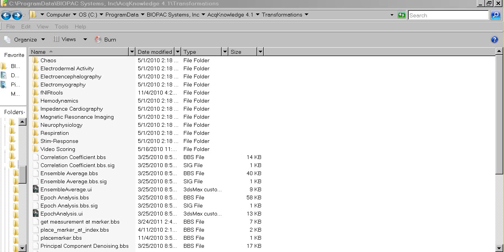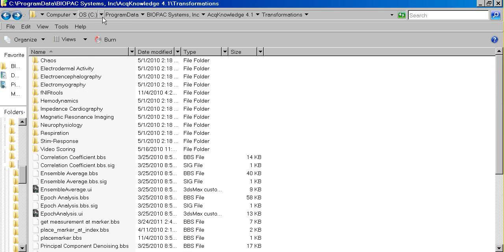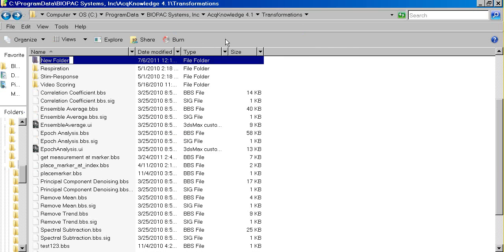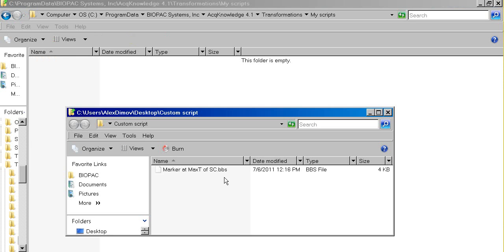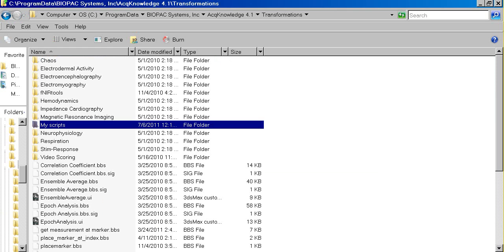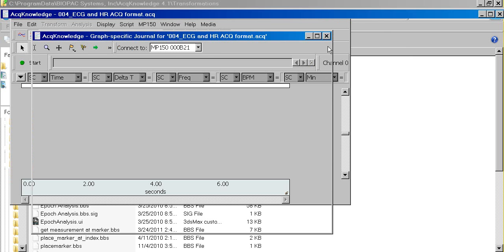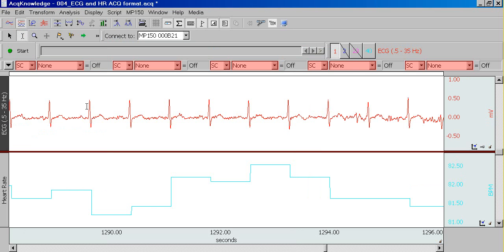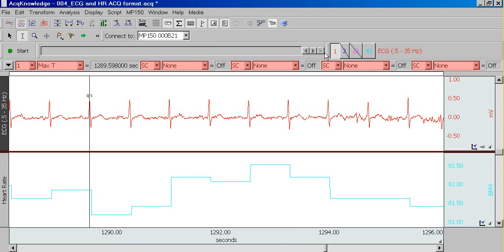Scripting - adding scripts to the Analysis menu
How to add BIOPAC Basic Scripts to the Analysis menu in AcqKnowledge for Windows. (Note: AcqKnowledge for Mac users need to find the AcqKnowledge folder in /Applications - it should be the only .app file in the folder, something like "AcqKnowledge.app" or "AcqKnowledge 4.1.app" depending on the version.  Next, right-click the .app file (control-click if you only have a one-button mouse) and select "Show Package Contents." to open the "Contents" folder. Select and open the "Resources" folder, then select and open the "Transformations" folder.  From this point, you Mac users can transfer the scripts as shown here for Windows users.)